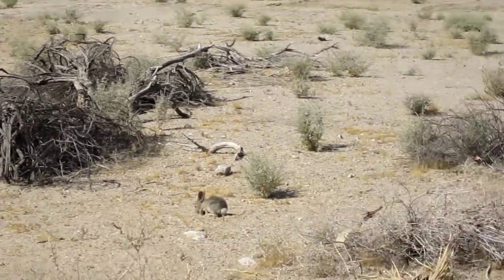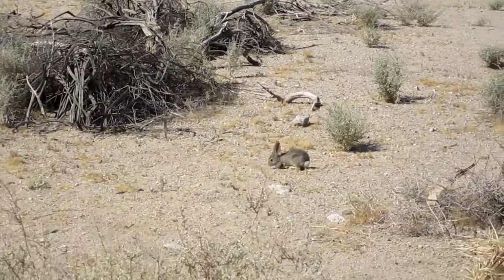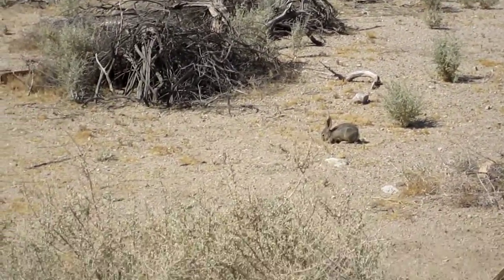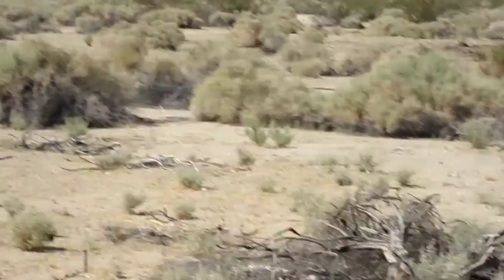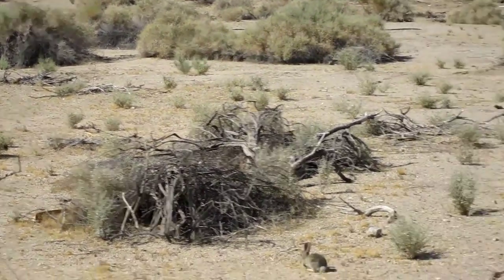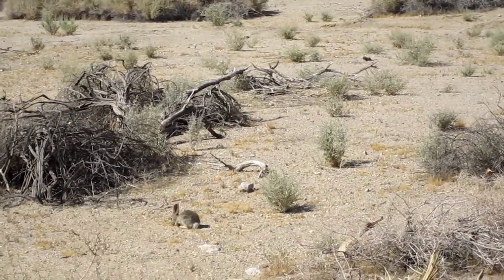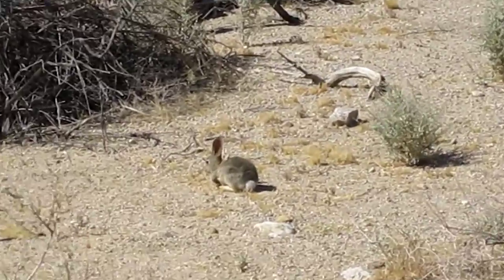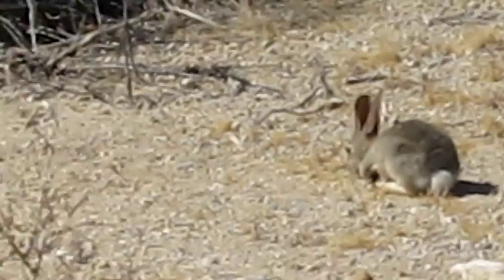Cool Things in Nature!!! Ecosode: Cottontail Rabbit!!!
Hello and welcome to Cool Things in Nature!!! In todays ecosode, Coolia explains how a rabbit uses its partial rumen in digestion.  It's really cool!